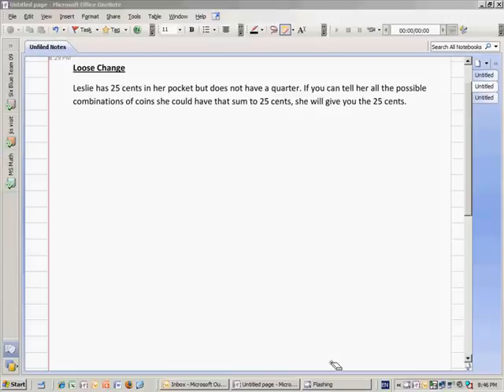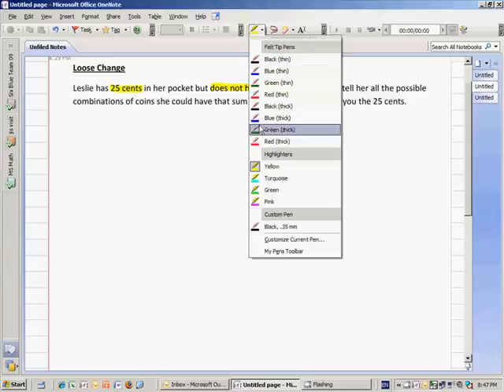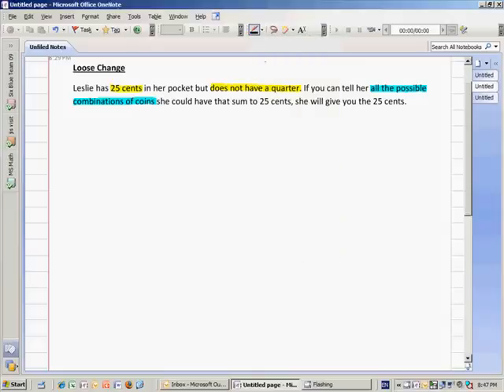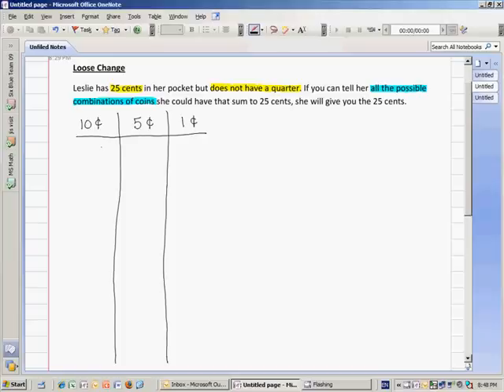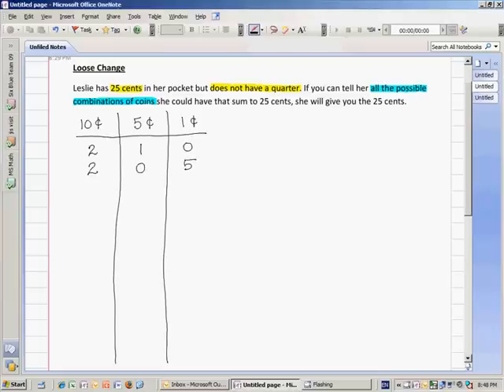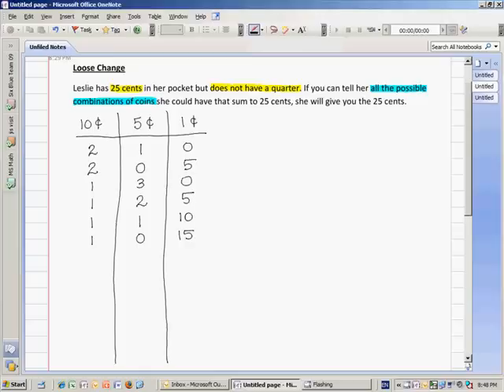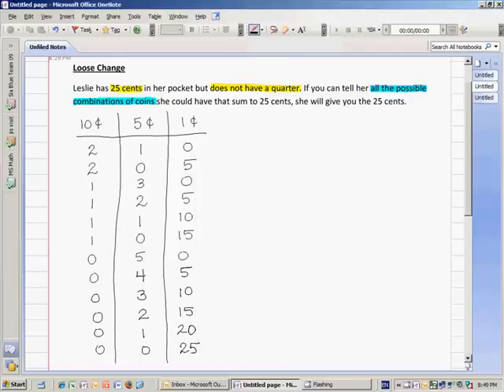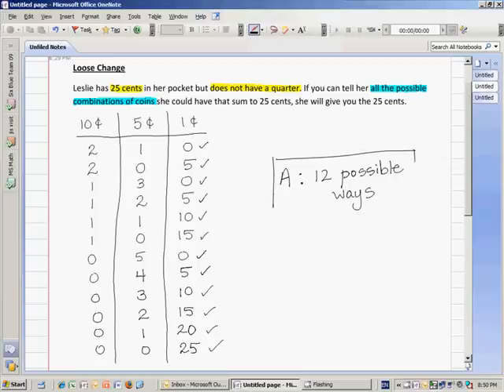Systematic Lists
Systematic Lists problem solving method